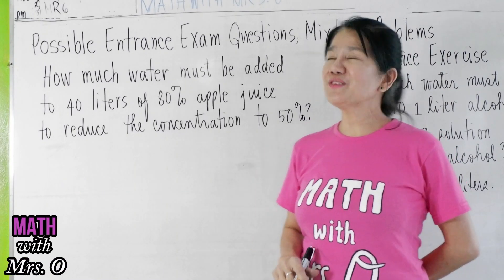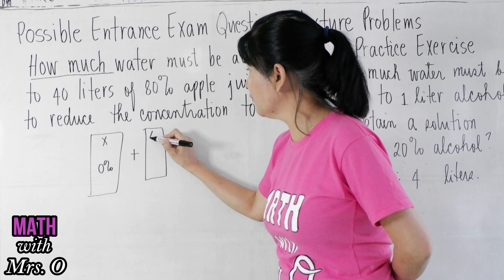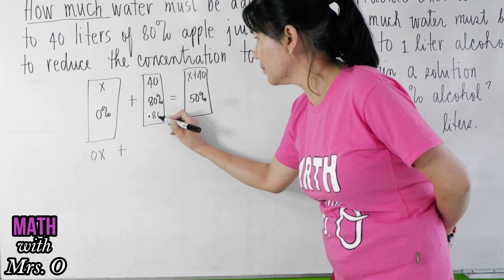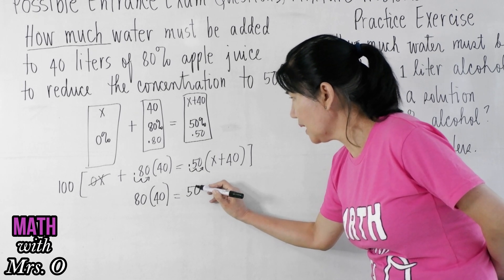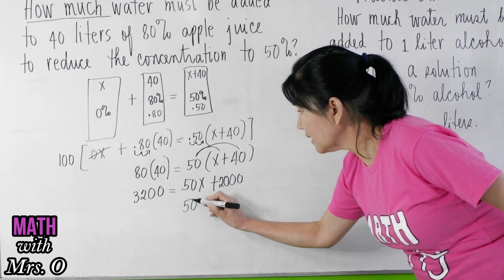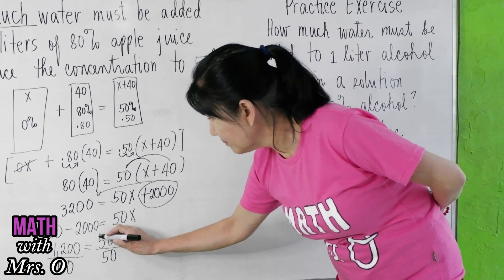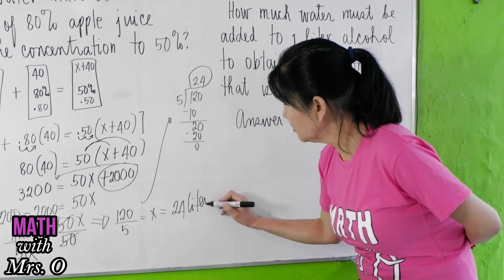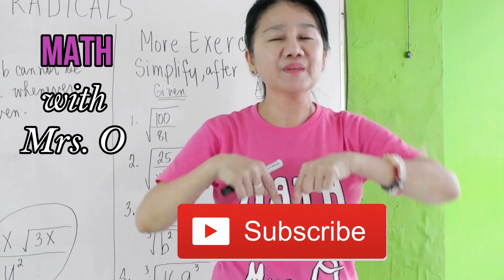Solving Mixture Problems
In this video we'll be solving for the amount of water added to an apple juice to reduce its concentration.  The amount of water is just the initial amount of apple juice multiplied by the quantity of the ratio of the initial concentration and the final concentration minus 1.

Book Links
Lazada: